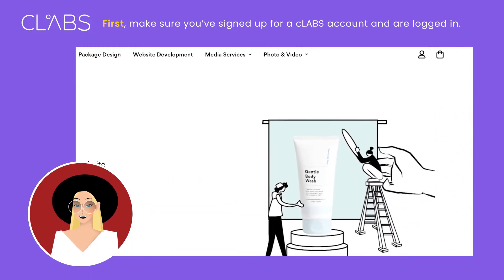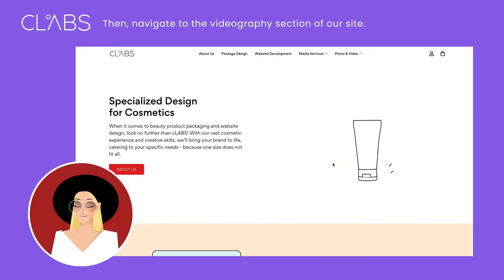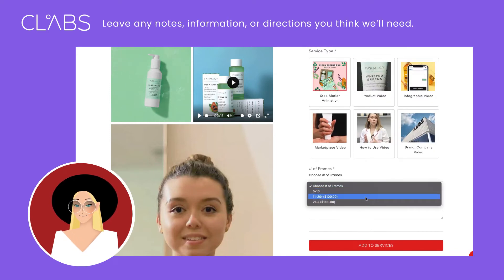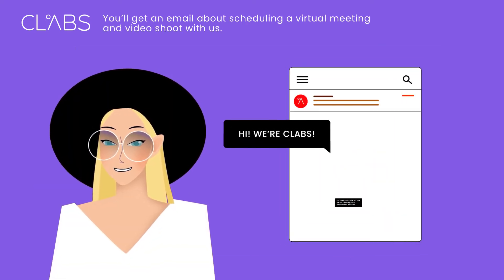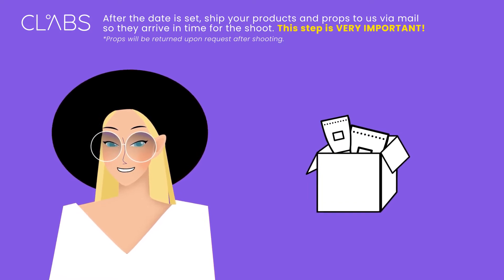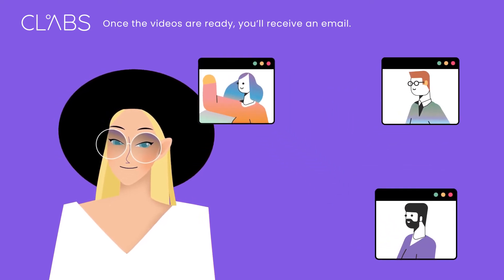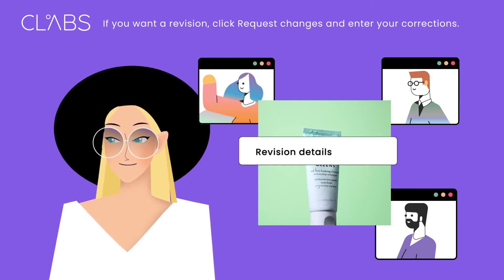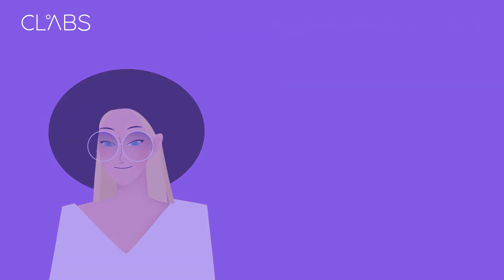Beauty Videography: How It Works with cLABS Cosmetic Design Services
Boast your beauty products with a vivid, fun video! cLABS’ videography service and our cosmetic graphic designers will compile the perfect one for you. We are a B2B design agency that is dedicated to creating content for indie cosmetic brands! Watch this guide to learn about how the whole process works.